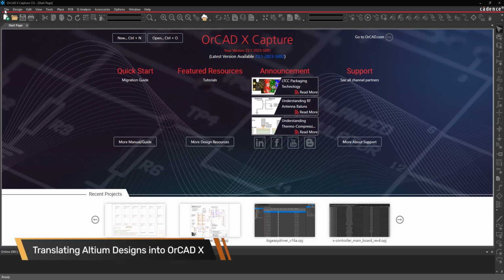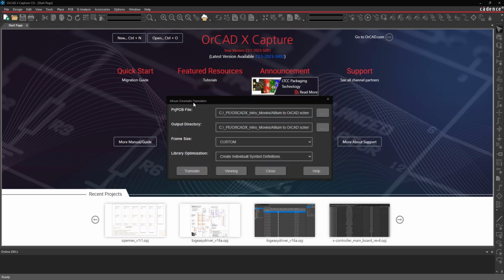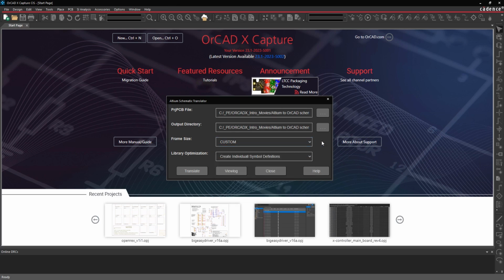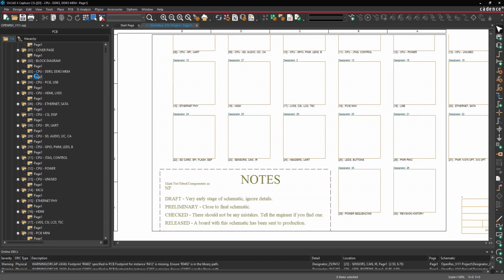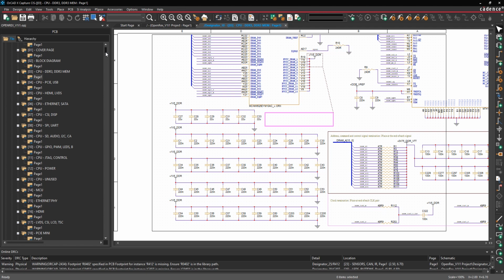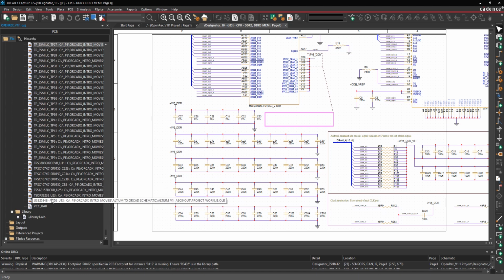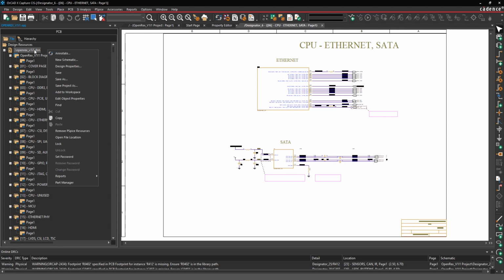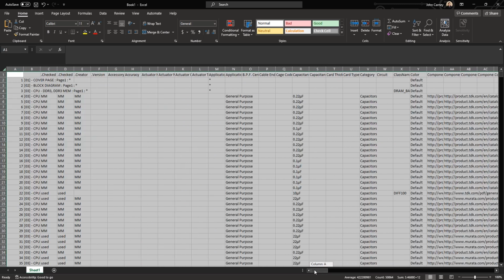Migration from Altium to OrCAD X - Translation of Schematics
Quick walk-through by John Carney, Product Engineer @Cadence. He shows you how you can translate your Altium schematics to OrCAD X schematics. Make sure that your design files are converted to the right file format first.
More about Switch to OrCAD X and the limited promo